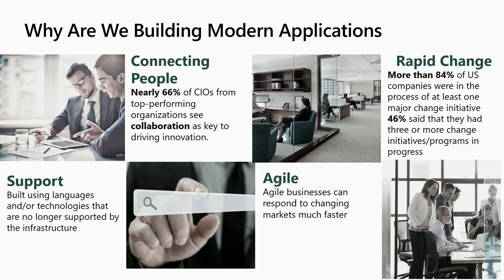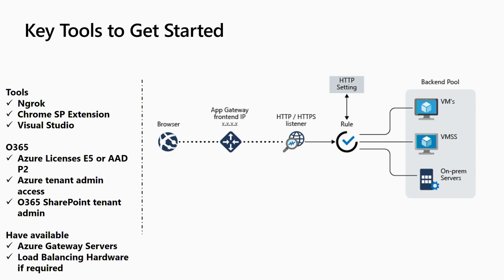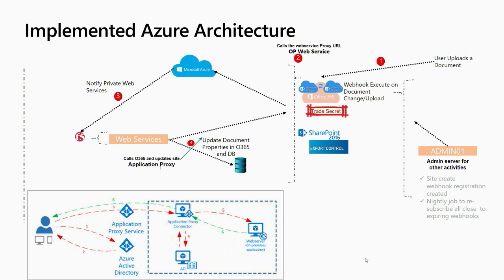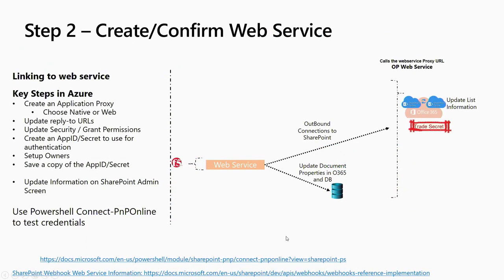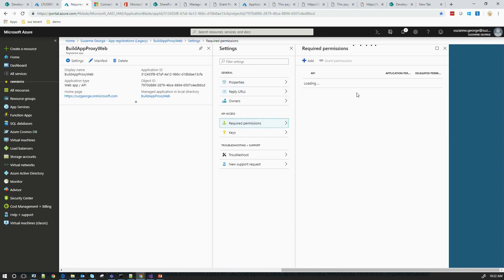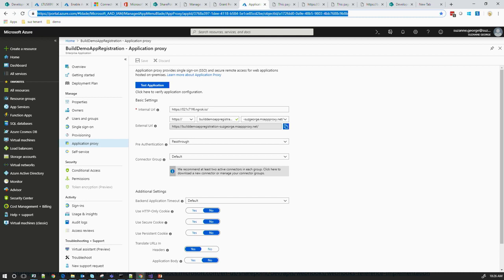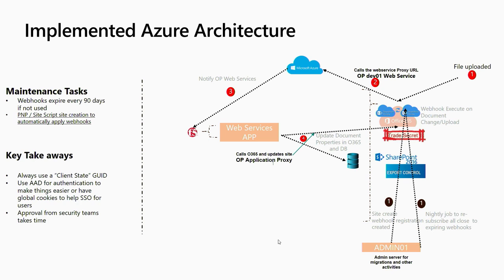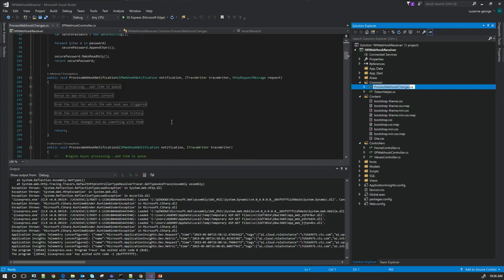How we did it? Exposing internal web services to the cloud using Azure - CFS4001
Transforming classic applications, which were built across multiple years, cannot be pushed to the cloud overnight.  Often times uplifting client UI will require access to backend web services and/or databases. This session will guide you through how to expose an internal web service to the cloud and have a SharePoint library webhook call the web service. This session will review the required Azure configuration settings, overall architecture required, Web Service C# code, and have the web service answer a SharePoint Webhook.